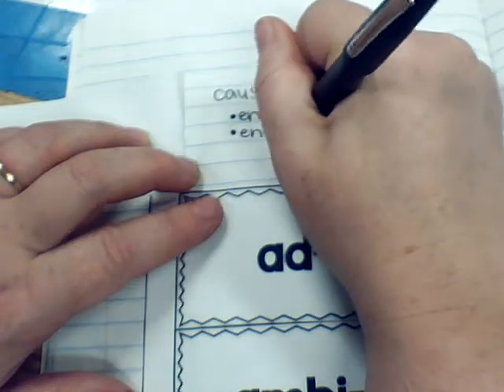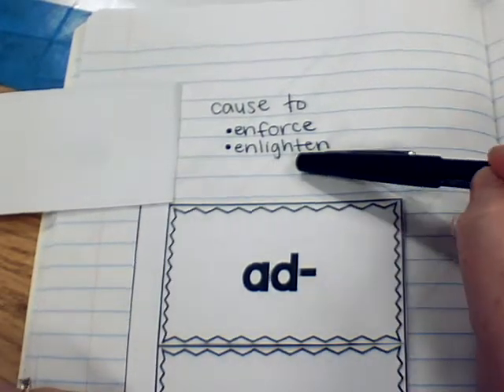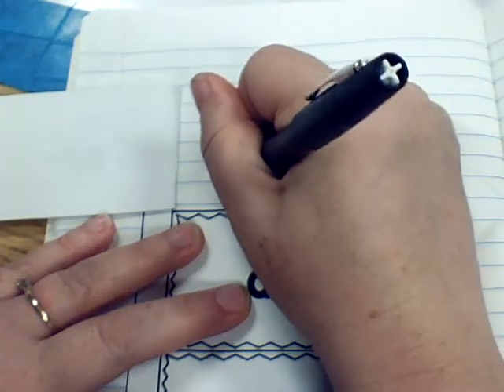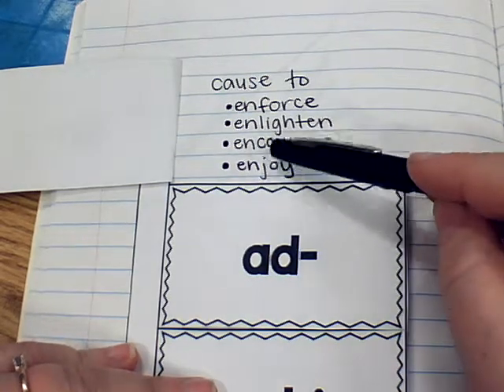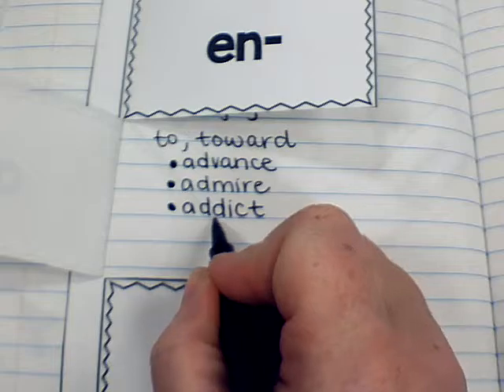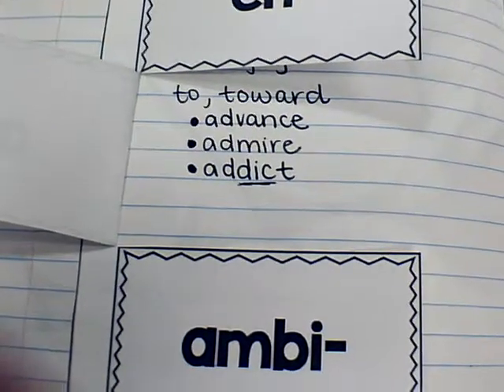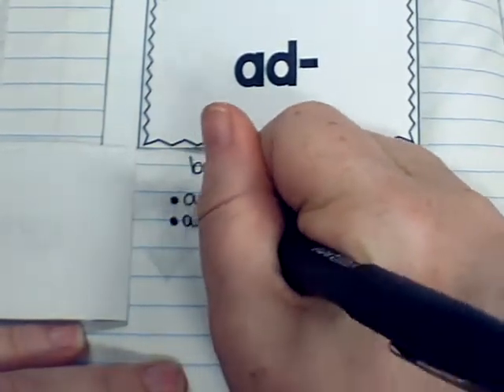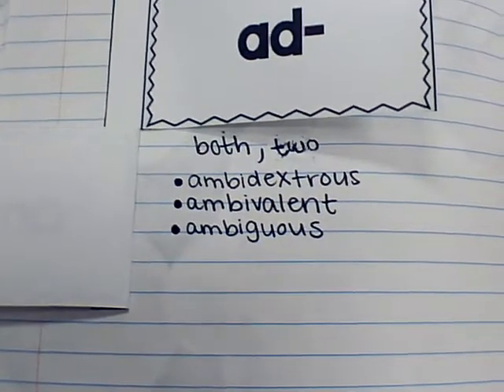Part 1: Word Detective for En-, Ad-, & Ambi-